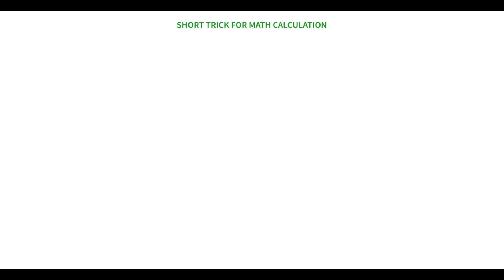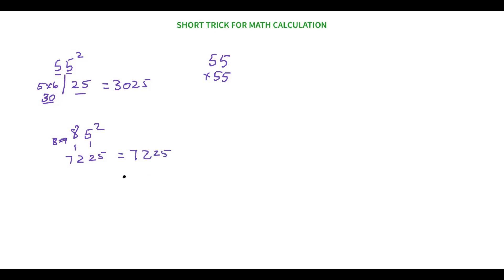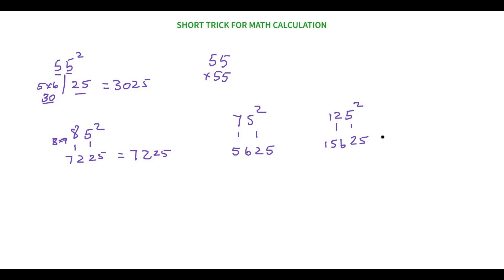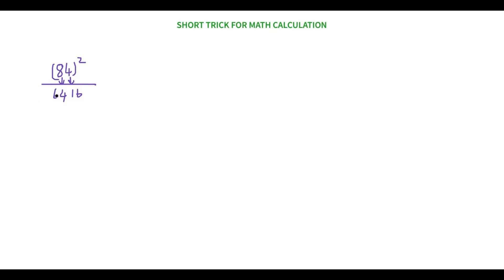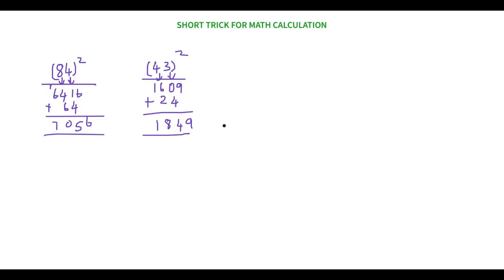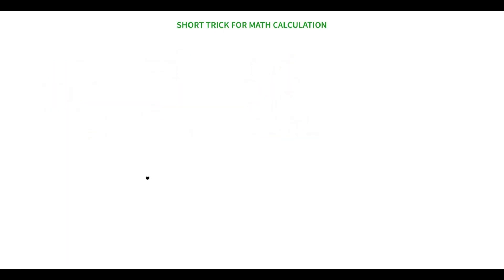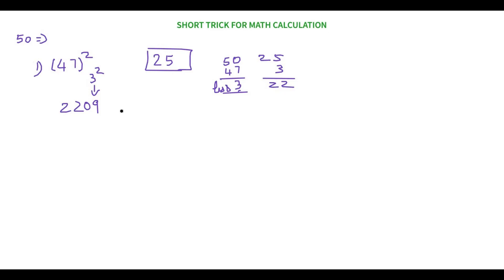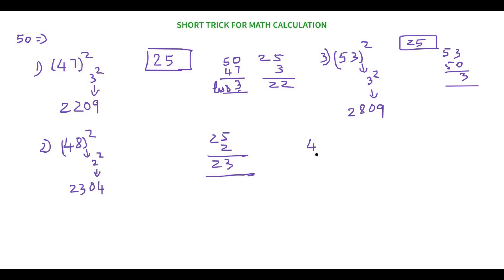Short trick for math calculation| trick to find square of 2 and 3digit number in seconds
Short trick for math calculation
trick to find square of 2 and 3digit number in seconds
math trick
Math tricks for fast calculation
mathematics
Fast calculations
math tricks,
vedic maths tricks
maths tricks
math
math tricks for fast calculations
maths
math tips for fast calculation
calculation tricks for ssc cgl
calculation tricks in maths

Nazia Fathima